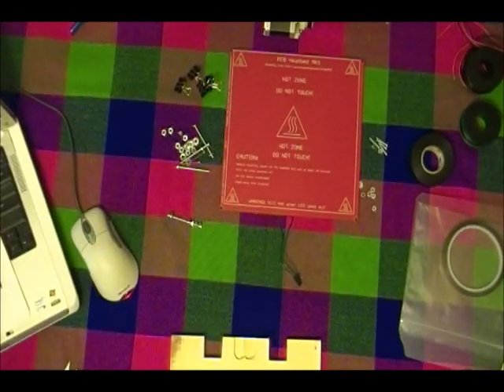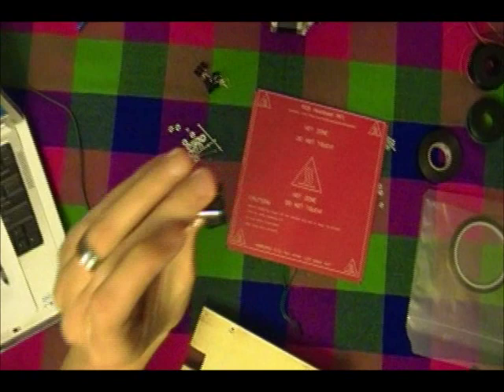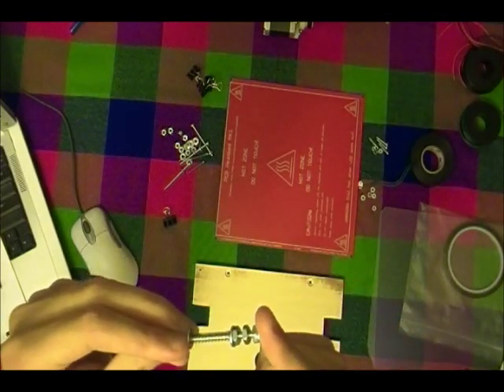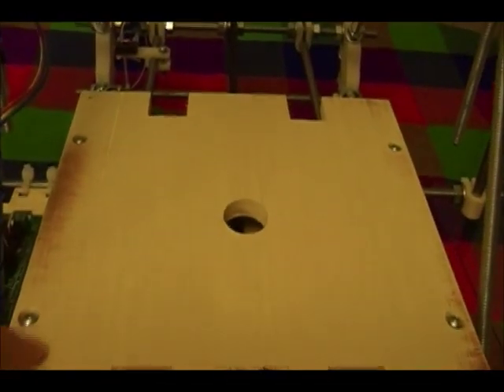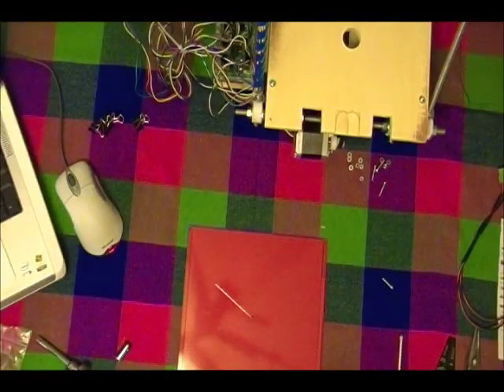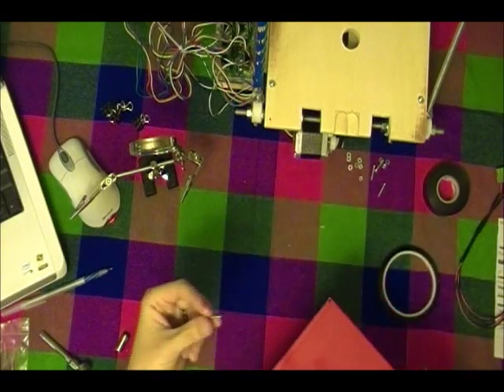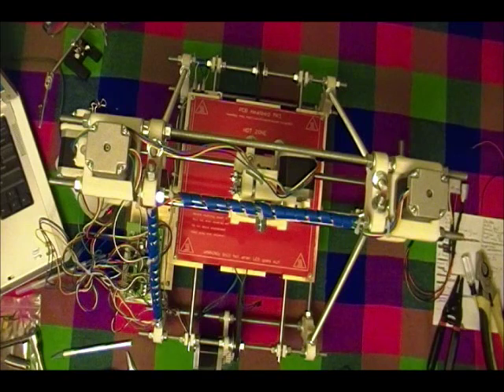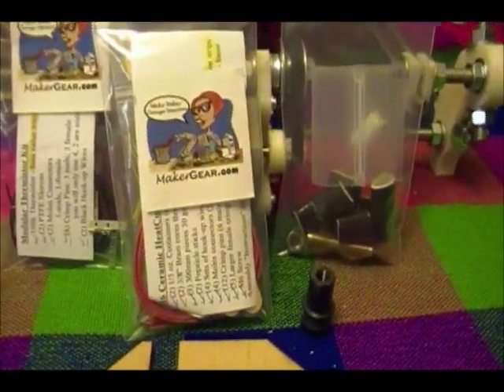Prusa reprap build Part 12 Printbed/Heatbed installation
The reason to install a heat bed is so that the PLA or ABS plastic can stay more secure on your build surface. PLA can still be printed on a non heat bed but you risk the plastic getting loose and moving on you, ruining your print.